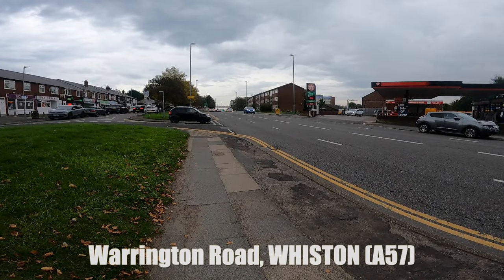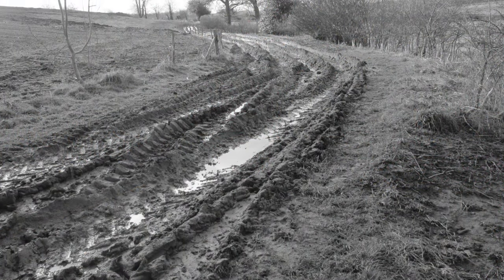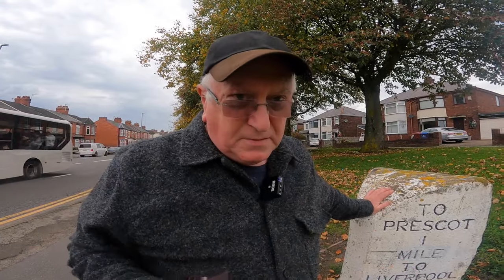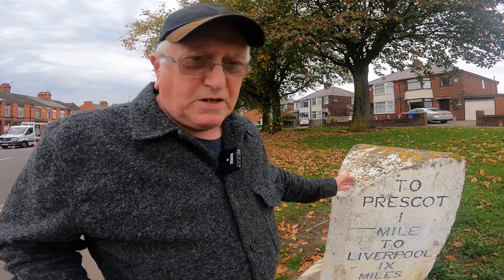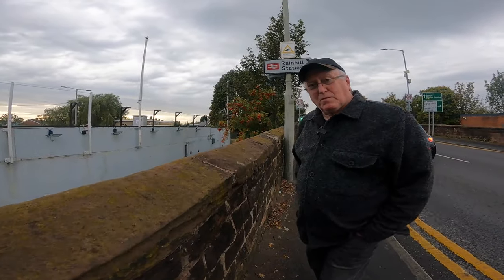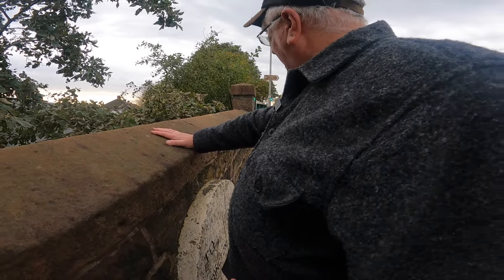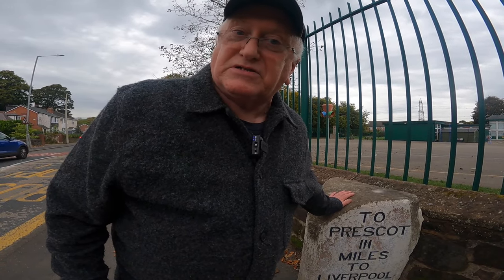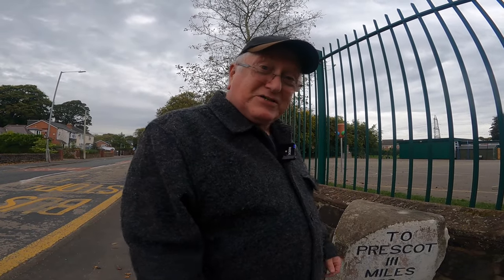LANDMARKS | Episode Two | MILESTONE No.9 | The Turnpike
Discover the story of Whiston's only Grade II listed Turnpike Milestone.

Edited by Philip Battle / Camerawork by Catherine McMahon - October 2023.